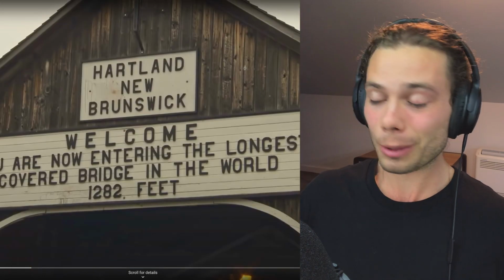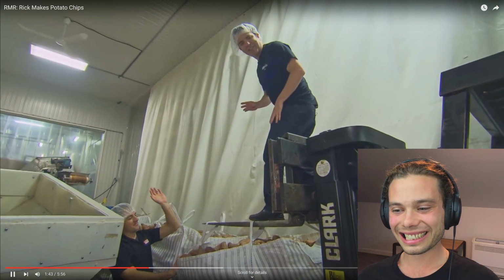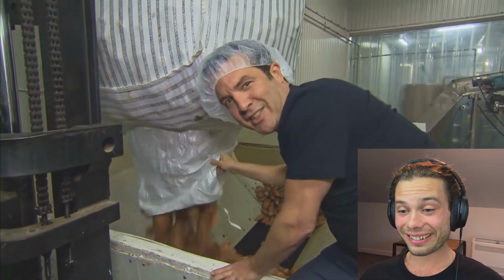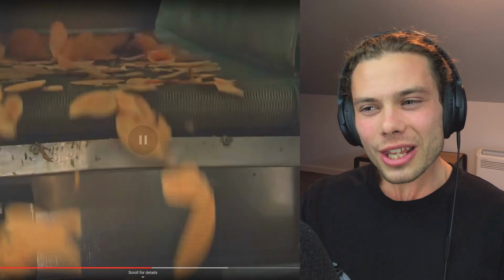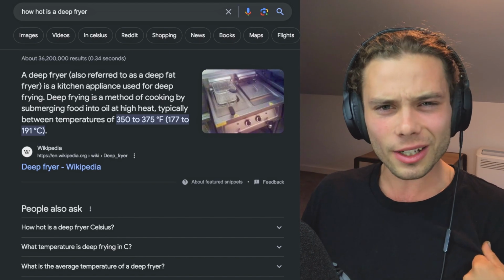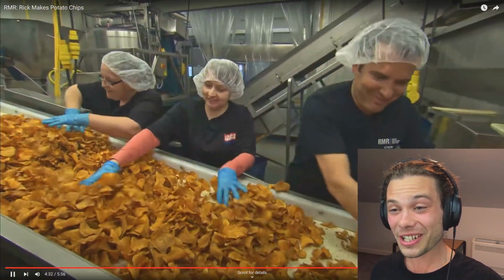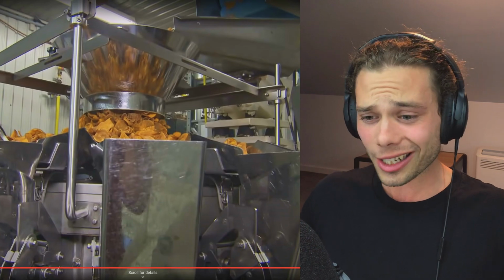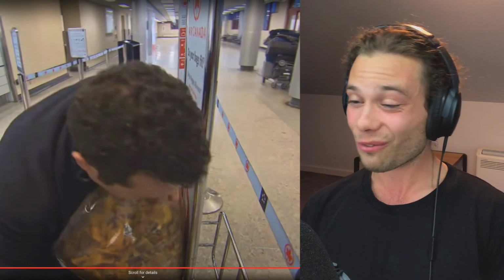Australian Reacts To Rick Mercer Makes Chips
Australian Reacts to RMR: Rick Makes Potato Chips

Australian reacts is a series of checking out a whole range of international videos, based around history, peoples findings or even just random little facts. Some videos teach us more about a countries history and others open the door to something we never knew. Meanwhile any videos on Australia get measure up against real knowledge from a local of "the land down-under". Overall we get to see a glimpse of what this incredible world has to offer and have some laughs along the way!

Oh and I guess the random social stuff as well if you want...